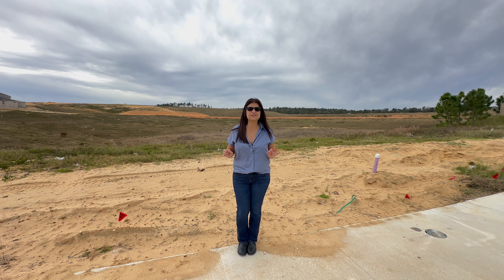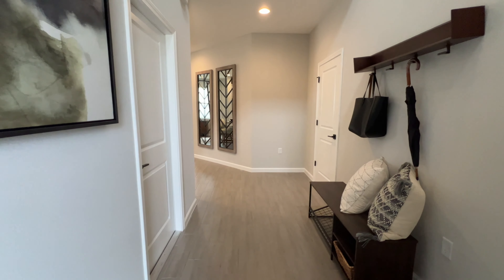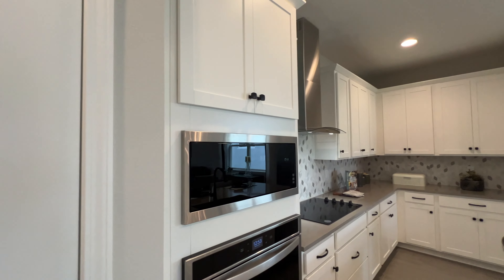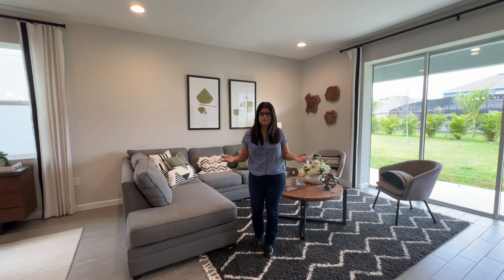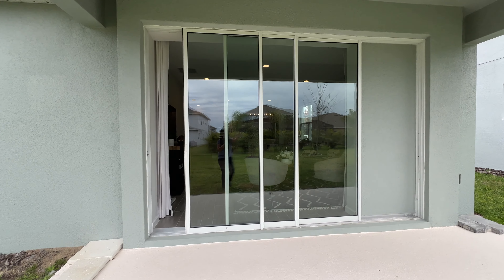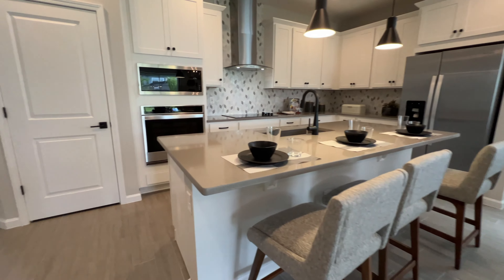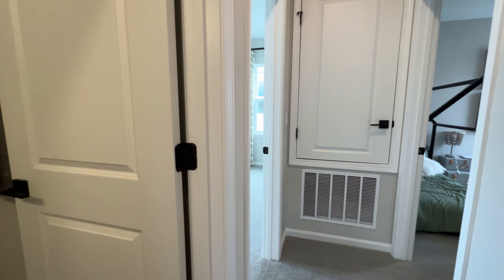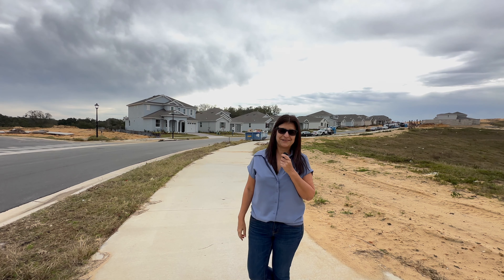Brand New Construction Home in Hills of Minneola, Florida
Experience the best of both worlds in Minneola - where suburban charm meets rural tranquility, all within reach of the vibrant energy of Orlando. Immerse yourself in the stunning landscape, where rolling hills and picturesque lakes beckon outdoor enthusiasts to explore hiking trails, cycling routes, and serene boating adventures. Whether you crave the closeness of a tight-knit community or the laid-back vibe of a leisurely lifestyle, Minneola welcomes you with open arms to discover the perfect place to call home.

 Model Elm
✔️ 4 Beds
✔️ 2.5 Baths

📲 I'm here to lend a helping hand to anyone making the move to Orlando, FL! I absolutely love assisting with the transition and can make the process much smoother for you.